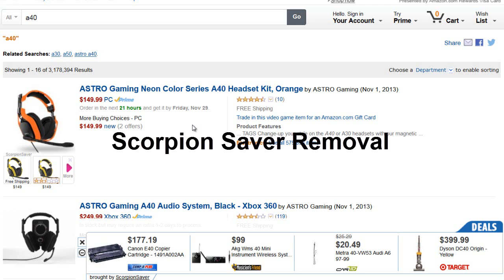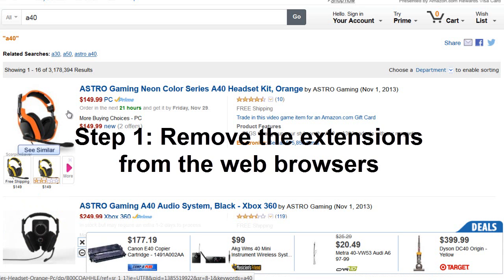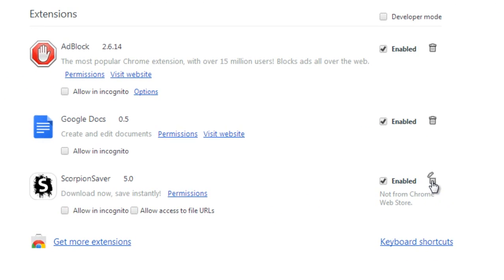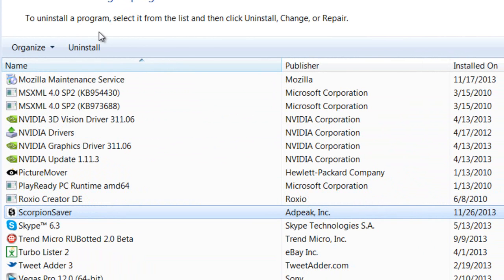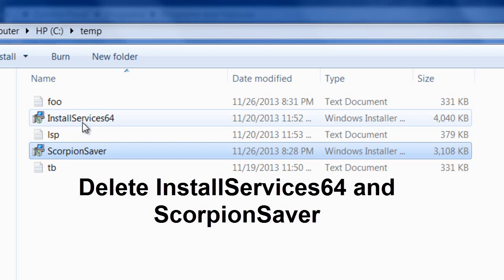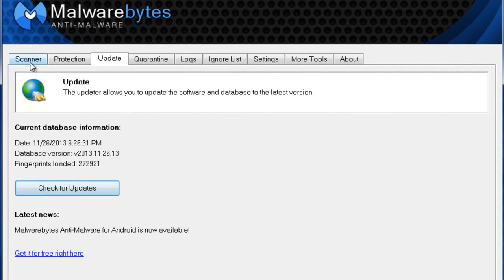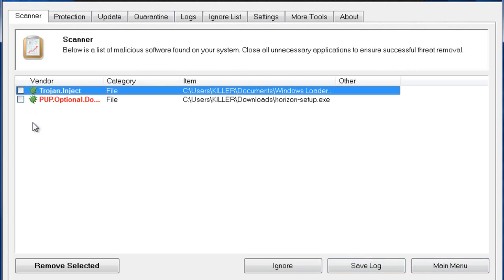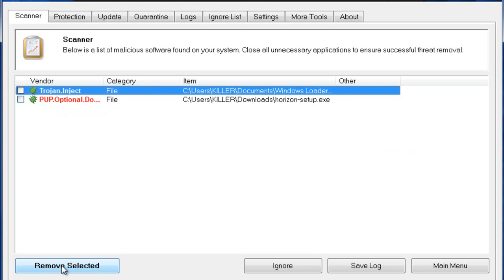Scorpion Saver Removal Guide